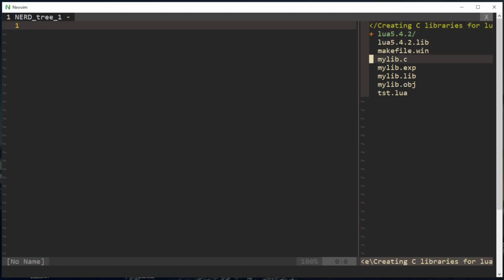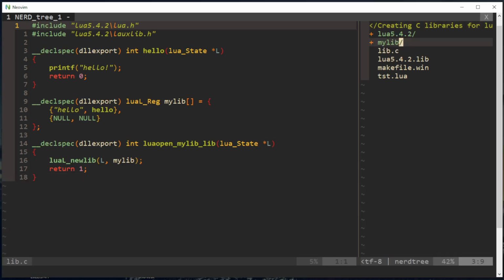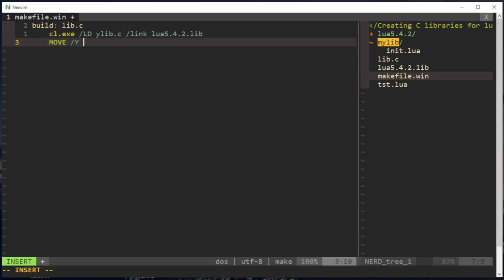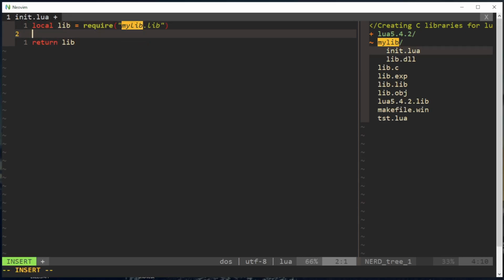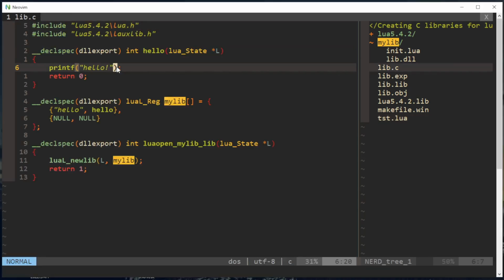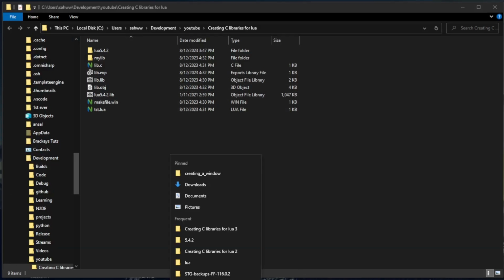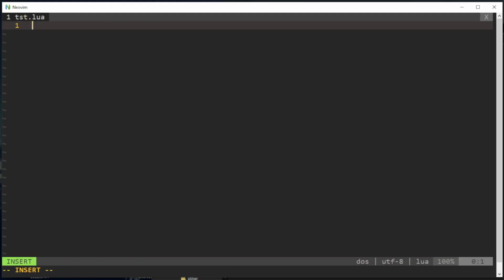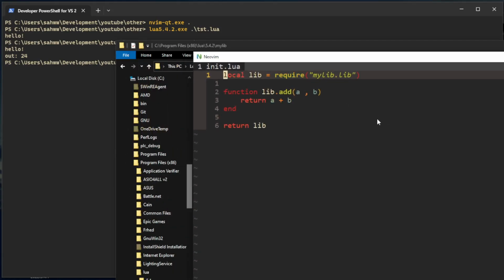How to create and use c libraries (DLLs) for lua | part 2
Learn how to create and use c libraries with lua!